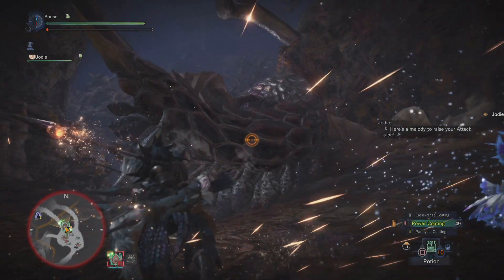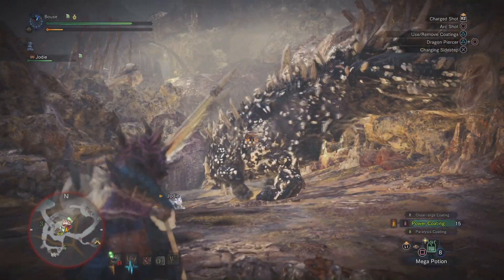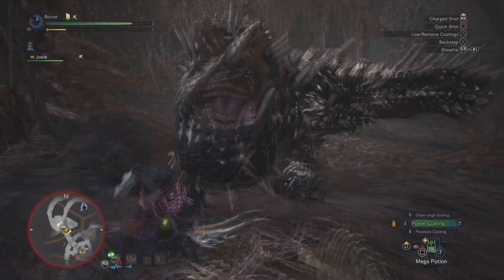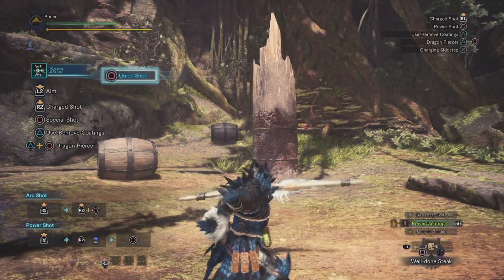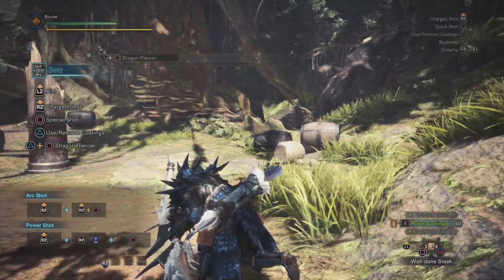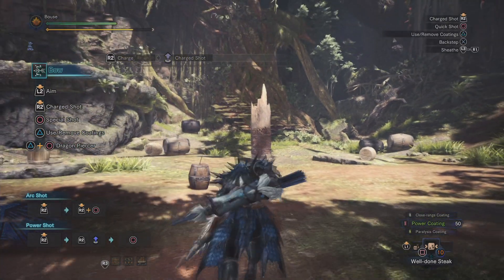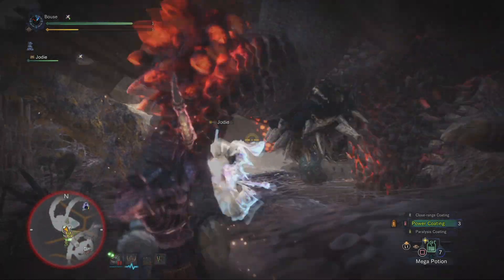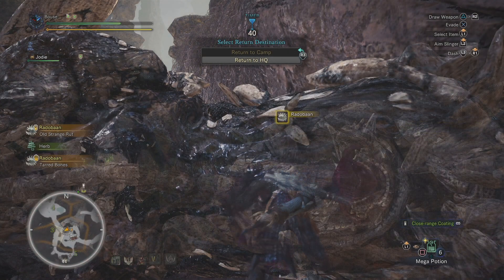Monster Hunter World: The Absolute Beginner's Guide to Bow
In this video we're taking a beginner's look at the Bow in Monster Hunter. This is my first ranged weapon, so this video was really exciting to make as it provided me with a whole new perspective of the game. Enjoy!